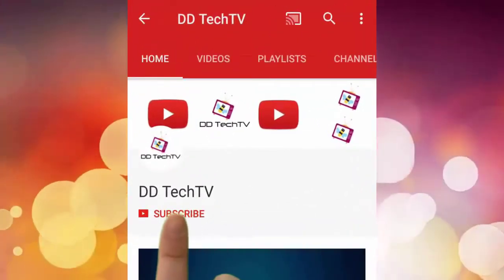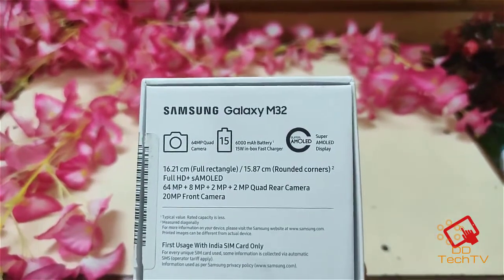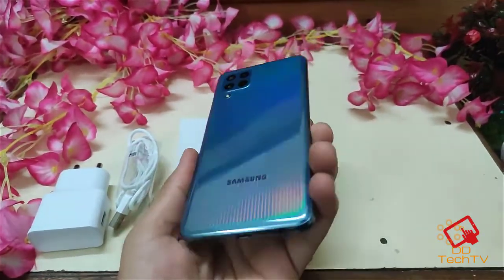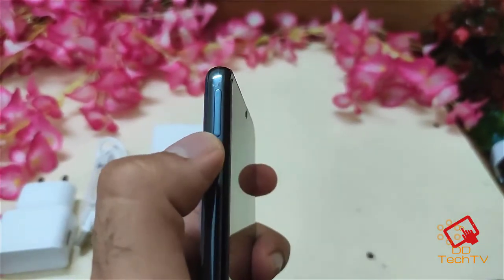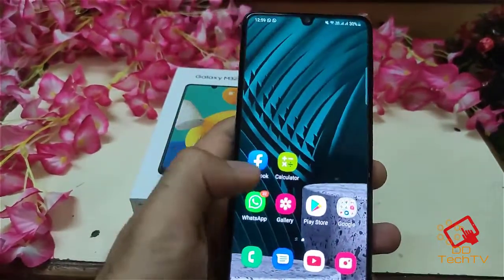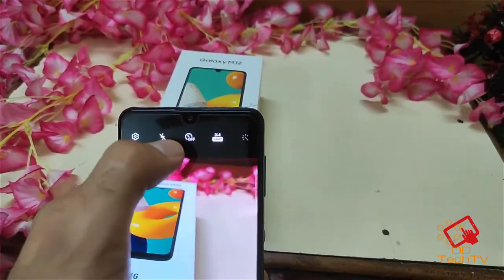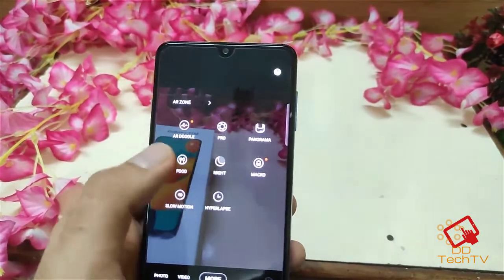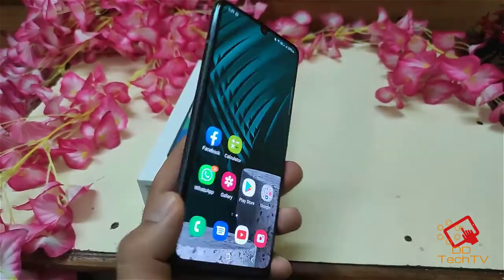Samsung Galaxy M32 Light Blue | 6 Months Free Screen Replacement for Prime | Best budget phone?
samsung m32
samsung m32 unboxing
samsung m32 overview
samsung m32 camera